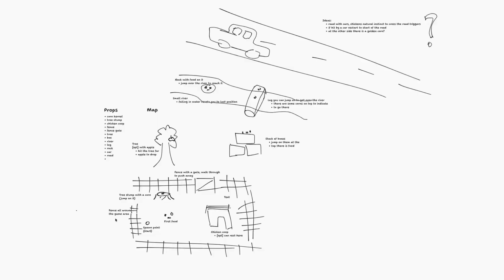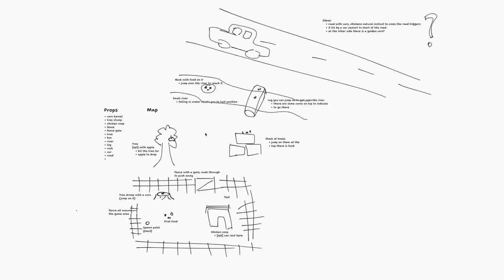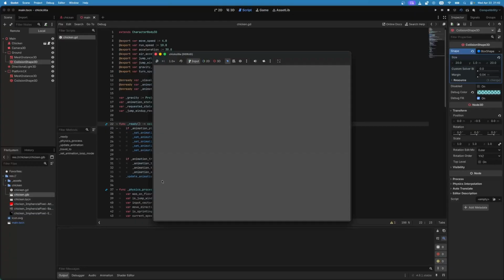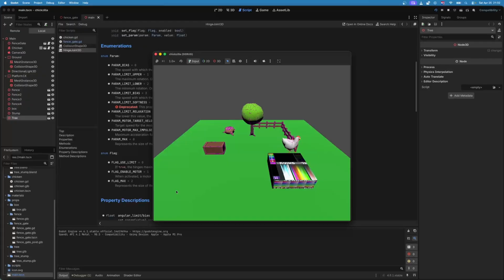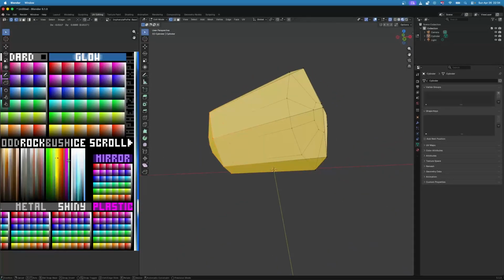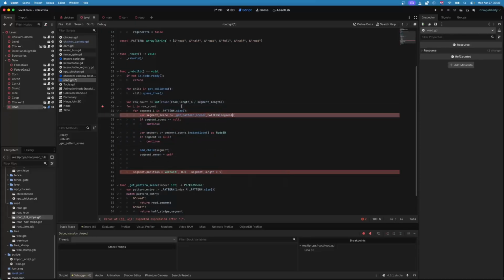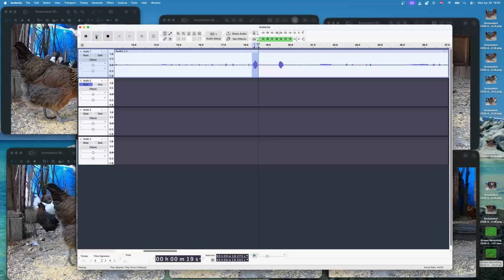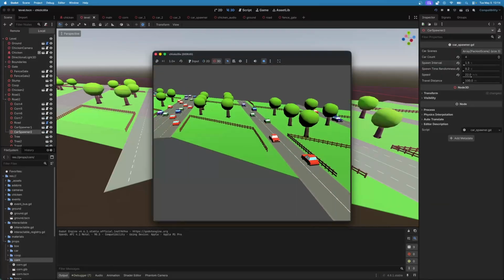A Game About a Chicken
Resources I’ve used
4. Automatic collision from mesh